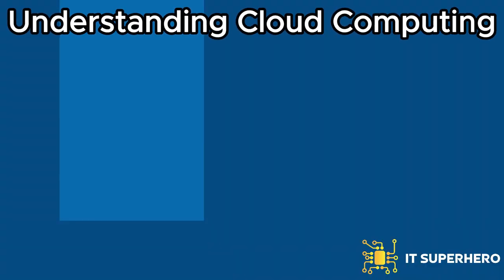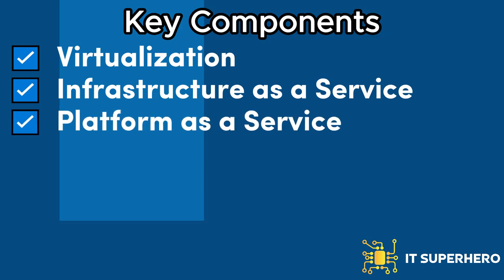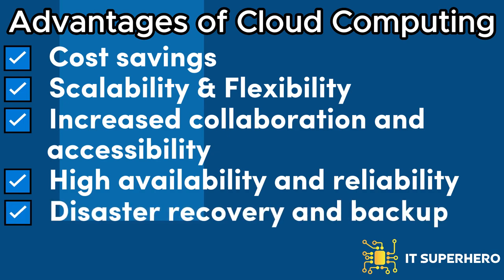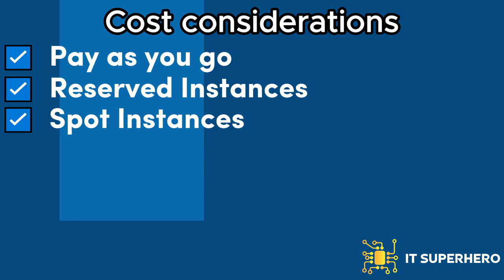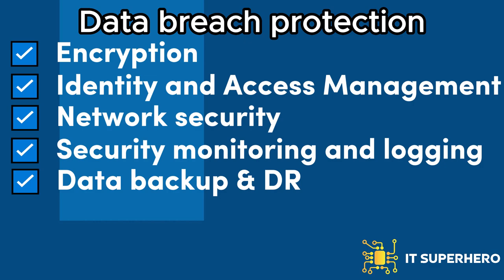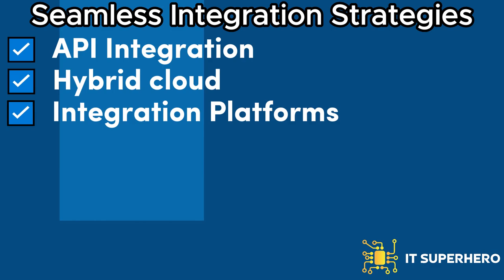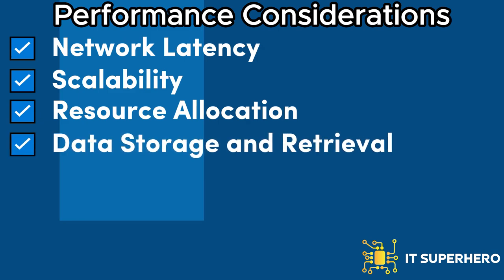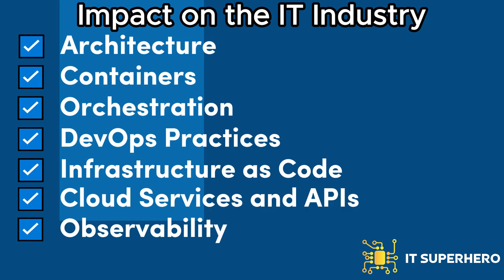Cloud Computing Unveiled. Simplifying the cloud.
The purpose of this video is to provide you with a clear understanding of the concept of cloud computing and how it can benefit you. It aims to explain the various functionalities and advantages that the cloud offers to individuals and businesses.

Topics discussed:
1. Cloud concept.
2. Advantages of cloud.
3. Cost considerations.
4. Security and Privacy Concerns.
5. Integration.
6. Performance and Reliability.
7. Impact on IT industry.